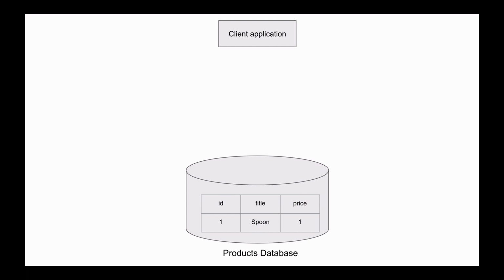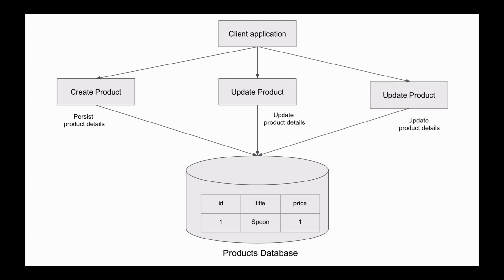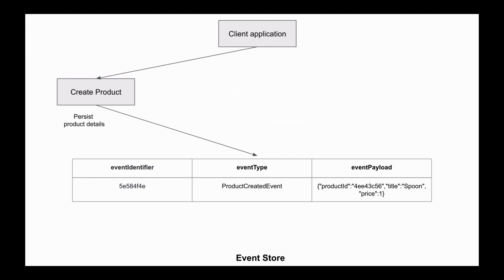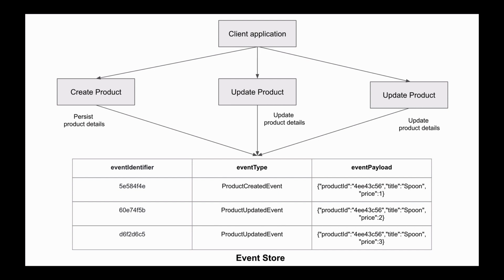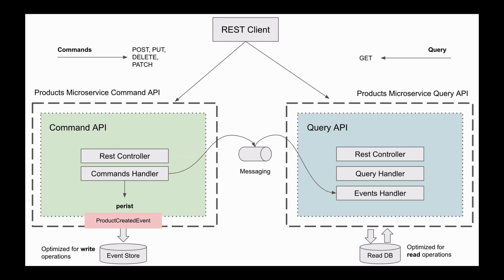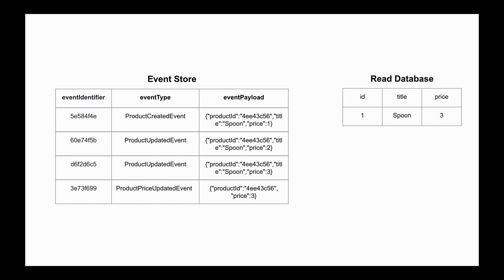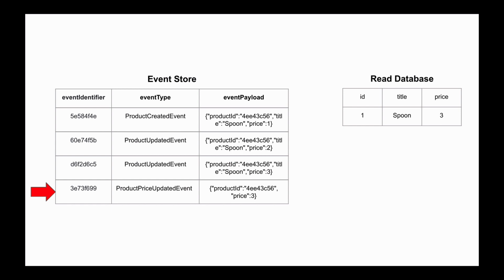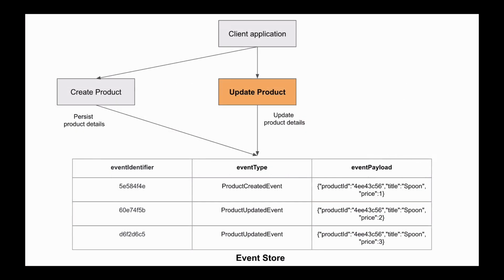Event Sourcing: Introduction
In this video lesson, you will learn about Event Sourcing and how it is used in Event-Driven Microservices powered by Axon Framework.

This lesson is part of my video course, which teaches how to build transactional, event-driven Microservices with Spring Boot and Axon Framework.

My Video Courses:
1. Testing Java with JUnit & Mockito
2. Spring Boot Microservices and Spring Cloud
3. Spring Boot Microservices, CQRS, SAGA, Axon Framework
4. AWS Serverless REST APIs - For Java Developers
5. OAuth 2.0 in Spring Boot Applications
6. RESTful Web Services, Java, Spring Boot, Spring MVC, and JPA
7. Unit Testings Swift Mobile App
8. Apache Kafka for Event-Driven Microservices